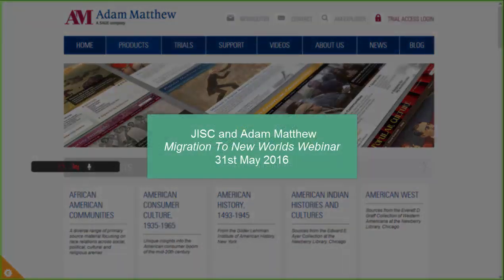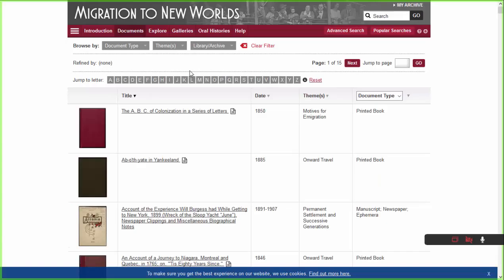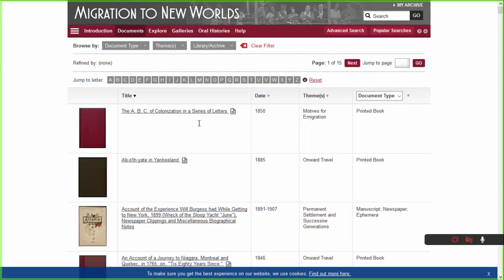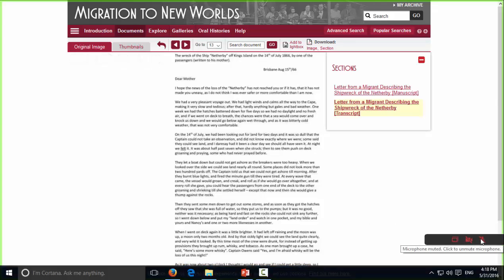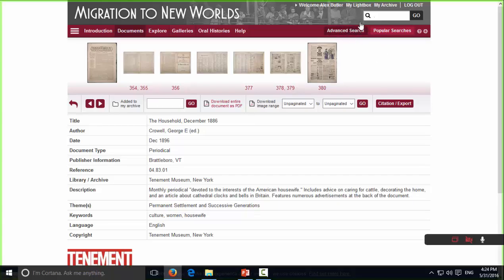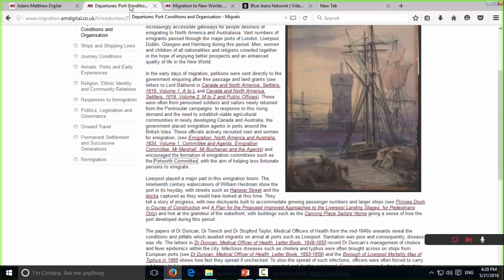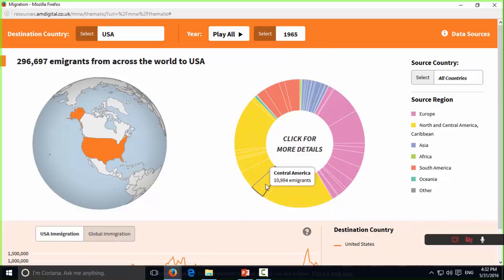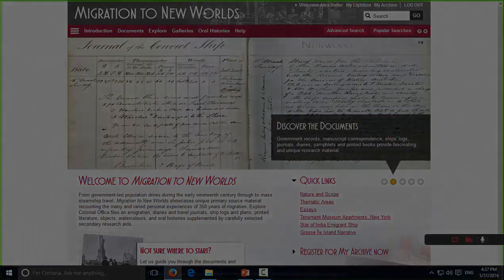Webinar: JISC 'Migration to New Worlds' May 31 2016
This webinar explores our primary source collection on the 'Century of Immigration', Migration to New Worlds, featuring Project Editor, Sarah Buckman.